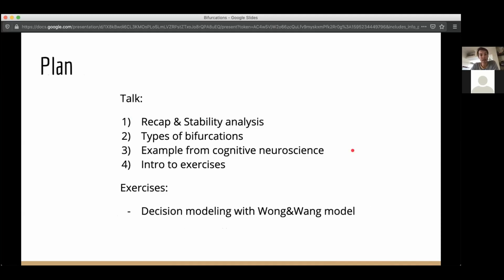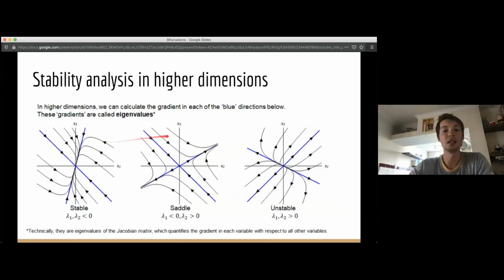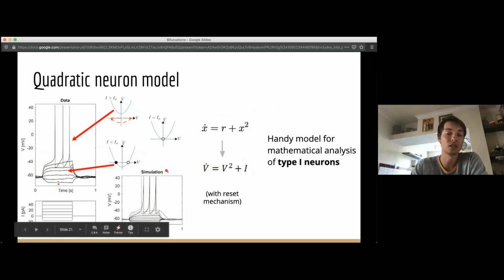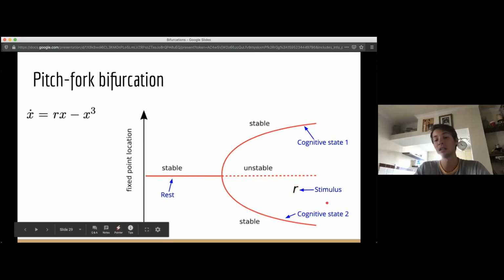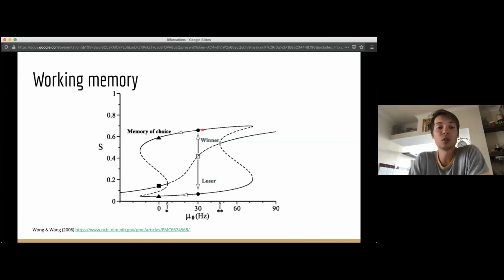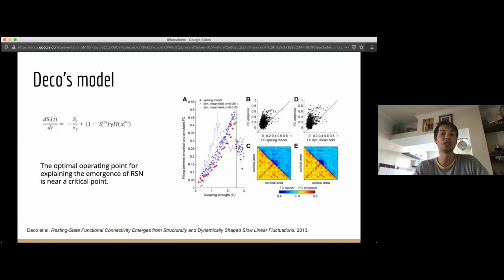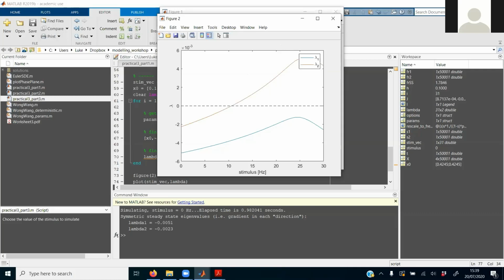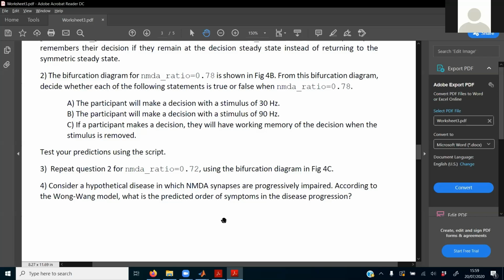Brain Modelling Workshop 3: Bifurcations in Neural Dynamics and Cognition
This seminar is the third session in the workshop "An introduction to modelling of brain dynamics". The aims of the workshop are to introduce the concepts used in modelling the brain using as little mathematics as possible to be accessible to the target audience of researchers with a background in neuroscience/psychology/biology, particularly those interested in large-scale neuroimaging (EEG, MEG, fMRI, etc.)

In this session, Dominik talks in more detail about concepts in dynamical systems theory such as stability and bifurcations. He applies these concepts to a model of large scale brain dynamics (the Wong-Wang model) to uncover how cognitive processes such as decision making and working memory of decisions occur in the brain.